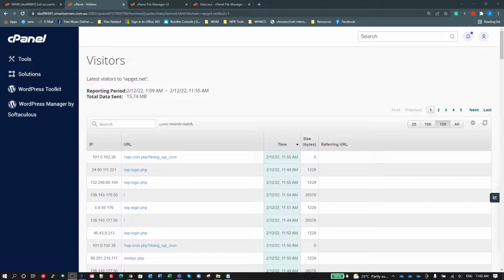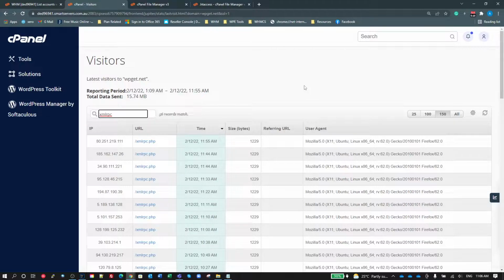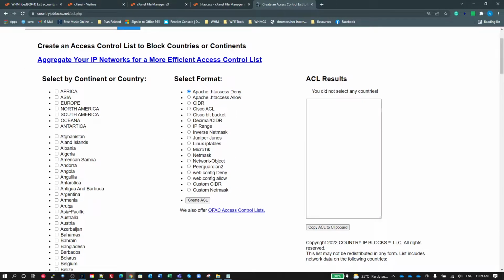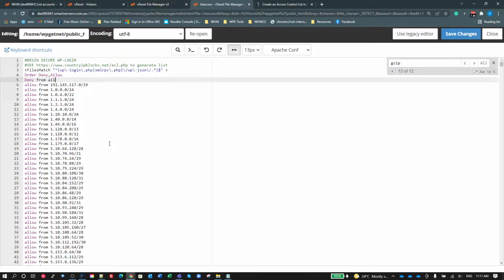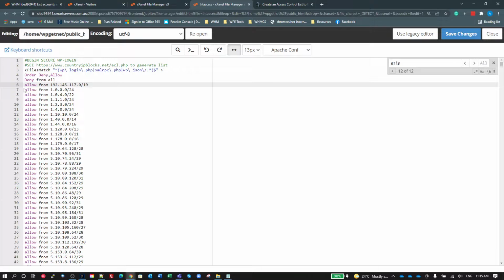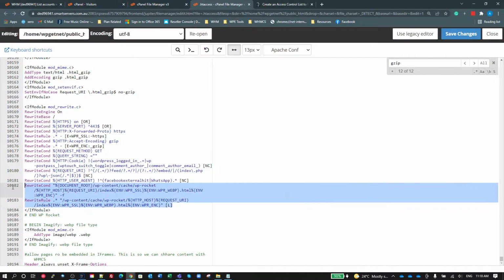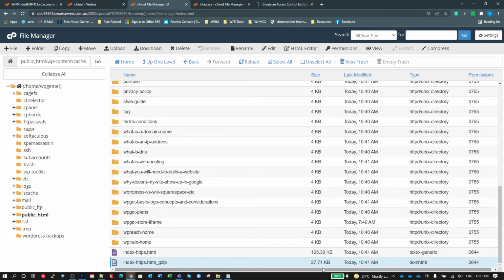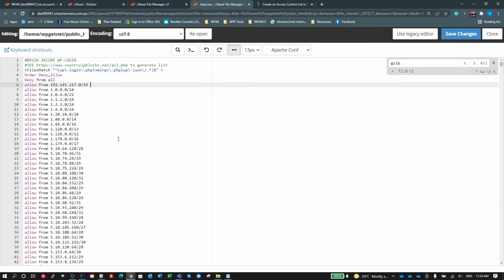Locking down WordPress targeted files for better performance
This video looks at how to lock down access to commonly targeted WordPress files which are often the cause of overloaded hosting accounts.

We use cPanel hosting with .htaccess files. I have two dedicated servers, 1 with litespeed and the other with just Apache. The process is the same for both.

We look at how to restrict access for files like wp-login.php and xmlrpc.php to IP addresses within your region or even restrict them to your own IP ranges. Minimising server load from Bots and distributed attacks.

We also look at Caching which utilises .htaccess redirects to reduce the server load by accessing files directly, not via PHP.

There are many ways to do this and the best way may depend on your server software, client base and audience. This is based on my environment and experiences.

Note: For best results, you should also have DDOS firewalls and with cPanel at least CSF and mod_security before the webserver.